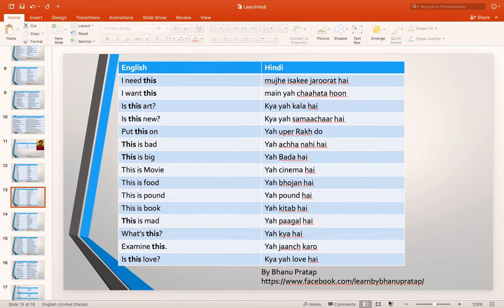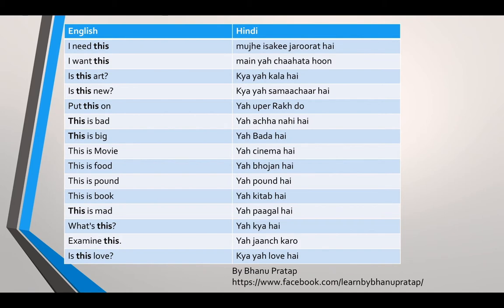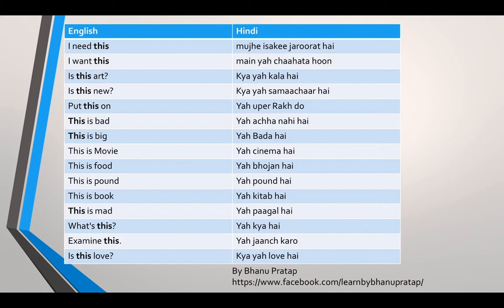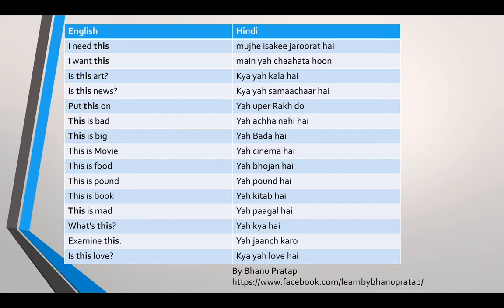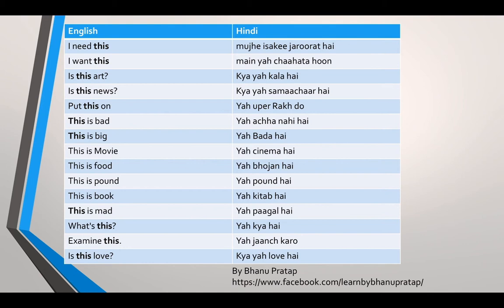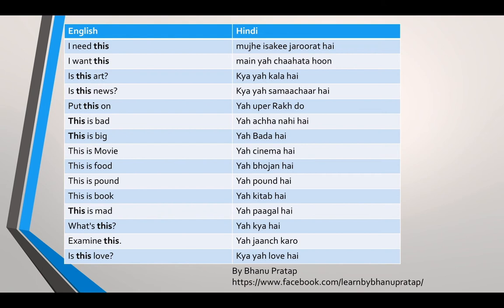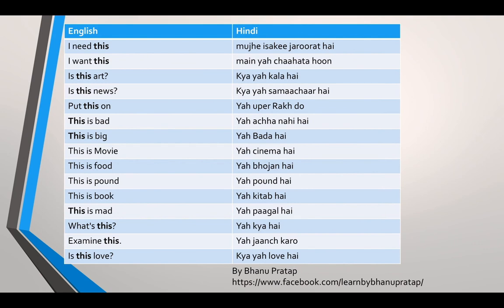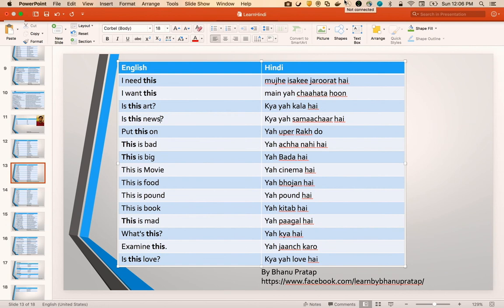SpeakHindiOREnglishStartWith(This)Video-10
Speak Hindi OR English Start With(This)